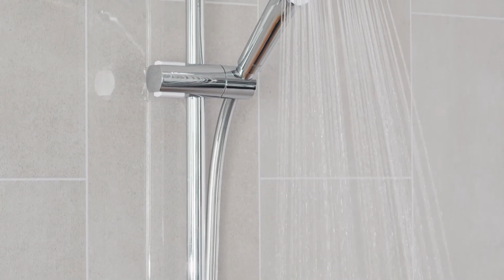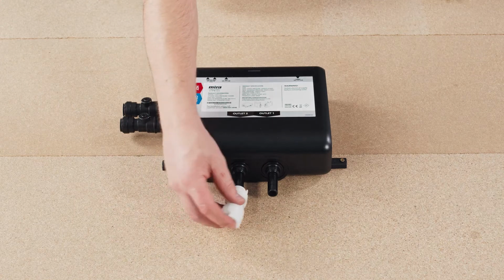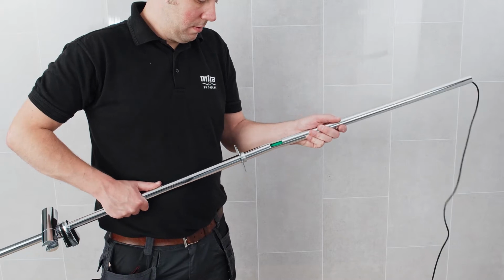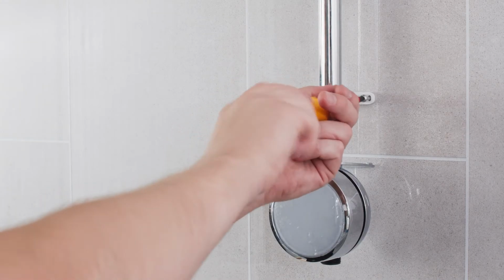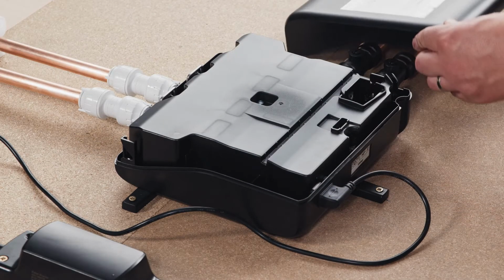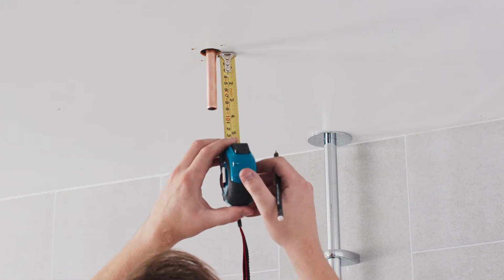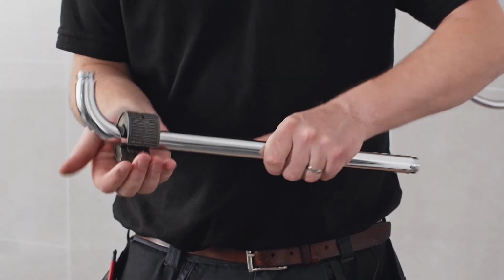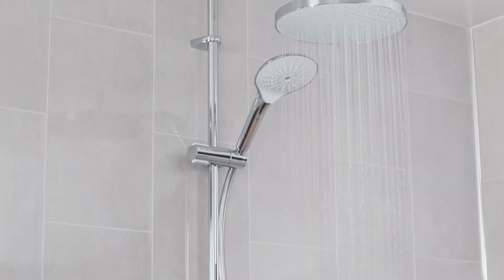Mira Activate Dual - Ceiling Fed Digital Shower - Step By Step Installation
Watch our step by step installation video on how to install the Mira Activate Dual Ceiling Fed Digital Shower for new installations